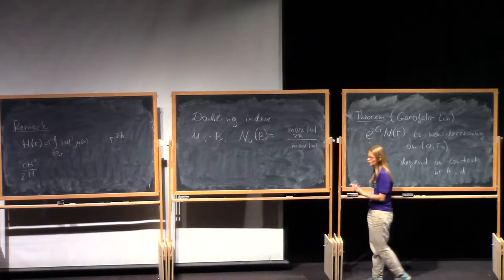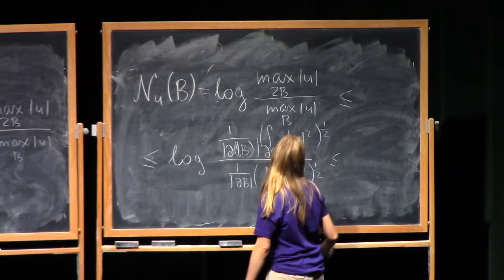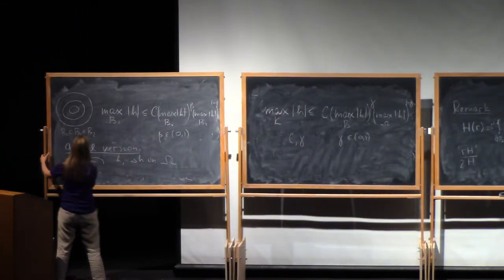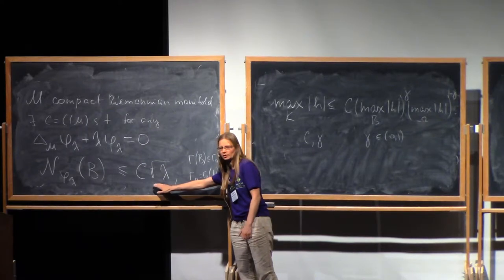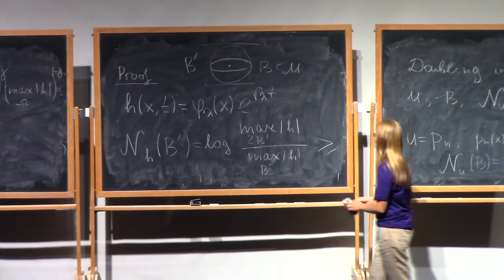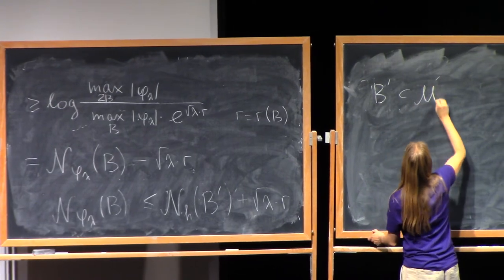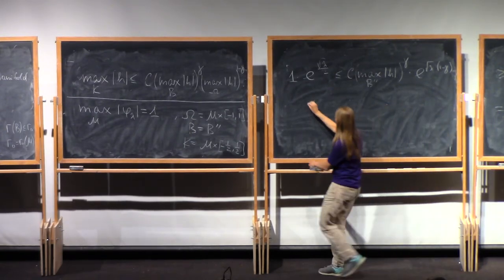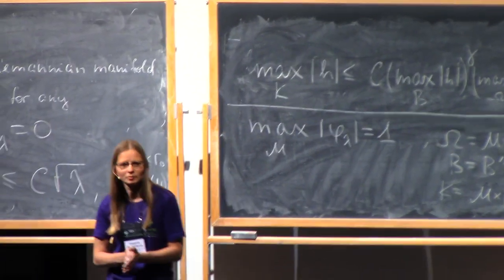Eugenia Malinnikova, 2.2, Quantitative Unique Continuation for Solutions of ...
Quantitative Unique Continuation for Solutions of Second Order Elliptic Equations

Eugenia Malinnikova, Norwegian University of Science & Technology

Frequency function of solutions to second order elliptic equations and zero sets of Laplace-Beltrami eigenfunctions

In 1966, Shmuel Agmon introduced the method of logarithmic convexity for weighted norms of solutions of second order equations. These ideas were developed by Almgren and later by Garofalo and Lin, in particular, to prove unique continuation results for a wide class of second order elliptic equations. We will give an introduction to Almgren’s frequency function, monotonicity formula and quantitative unique continuation results, including the three-ball inequality and Cauchy uniqueness inequality. These ideas can be applied to estimates of the zero sets of eigenfunctions of the Laplace-Beltrami operator on compact manifolds. In dimension two, the first result was obtained by Donnelly and Fefferman in 1980s. Their estimate for the size of the zero set from above was slightly improved in our recent work with A. Logunov, the new ingredients of the proof being the combinatorial properties of the frequency function. More detailed analysis of the frequency function led Logunov to new estimates for the zero set of eigenfunctions in higher dimensions, we will survey some of his results.
Prerequisites: Real analysis and basic theory of elliptic PDE, some familiarity with Hausdorff measure.